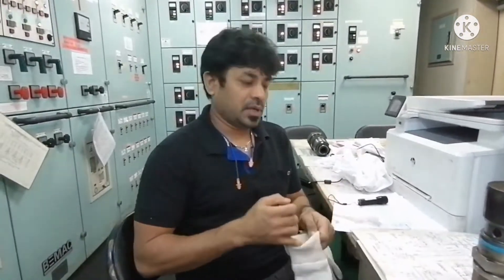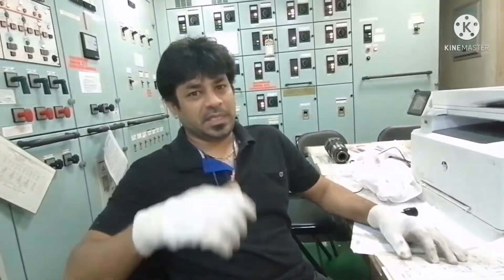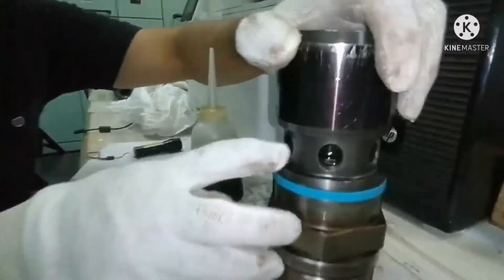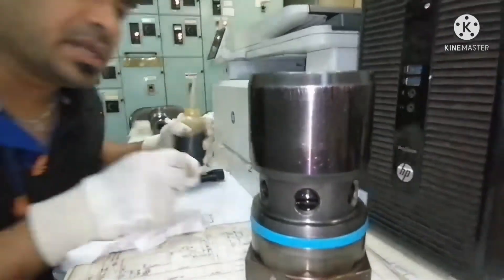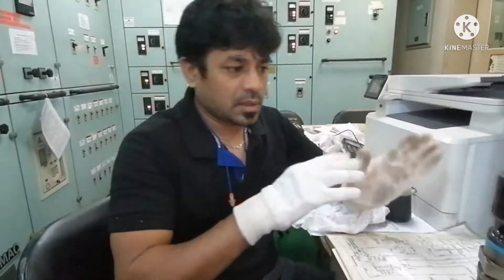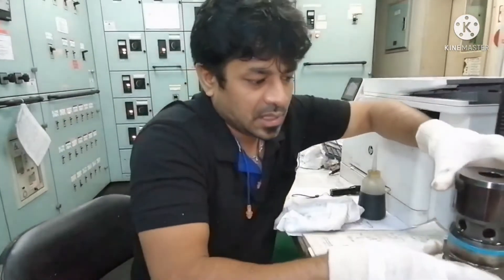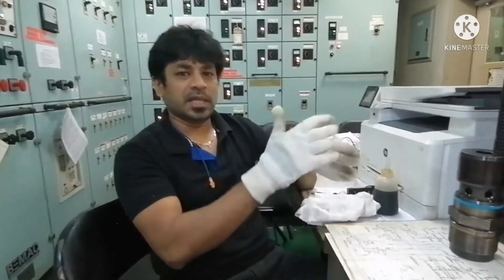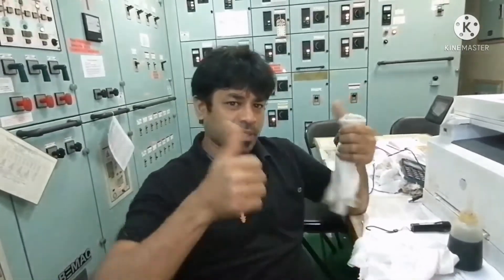How do they do..How to do operational checks for Man b&w fuel pump suction valve .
Fuel pump has to be maintained properly for obtaining efficient performance.

suction valve also plays a important role in engine performance.

suction valve should be always be tested after overhauling before installating in fuel pump.

This video shows you how to test suction valve after overhauling.

Always follow makers recommendations for doing any maintenance on machineries.